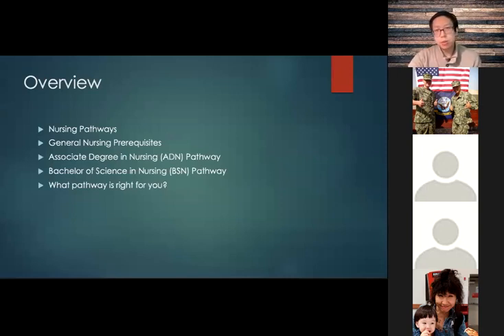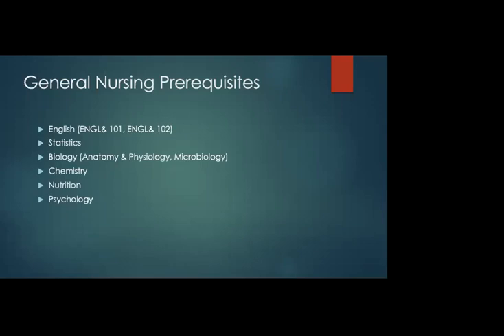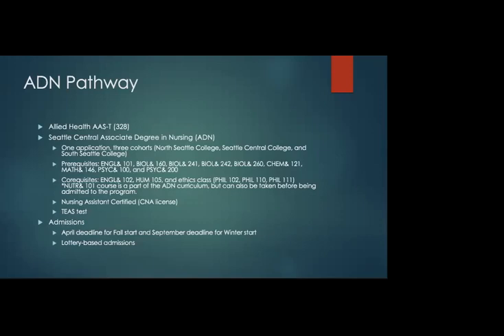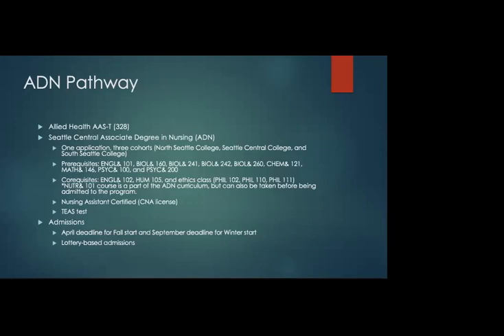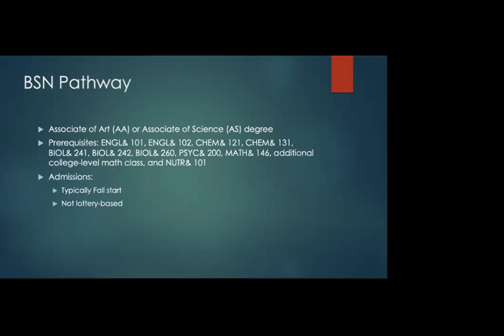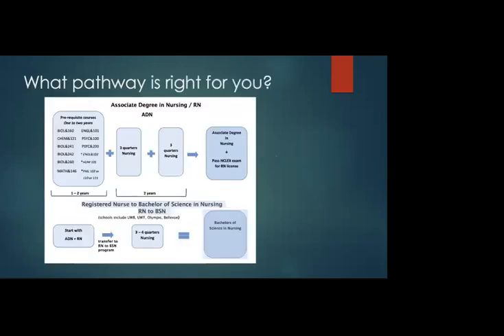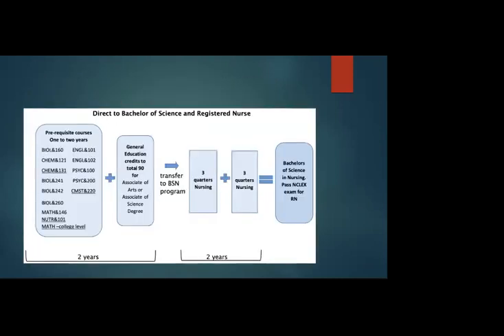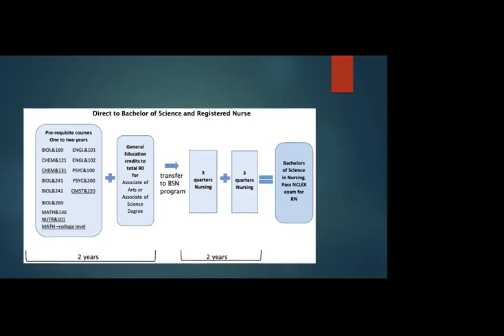Pre-Nursing Group Advising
Pre-Nursing Group Advising Information Session